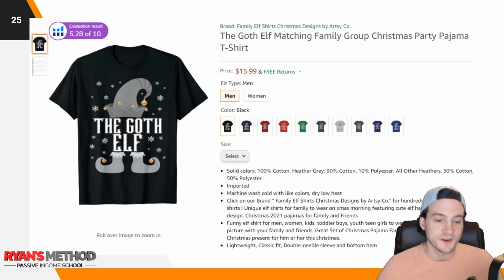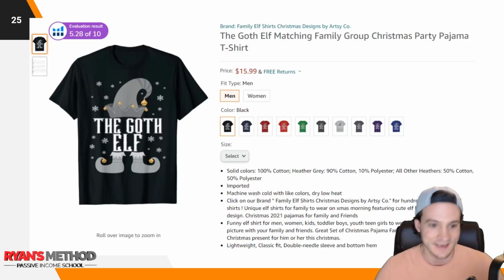TOP 5 NICHES 🔥 Print on Demand Niche Research #82 — (12/5/2021)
🔥 POD AUTOMATION

🎨 DESIGN

🔨 UTILITY